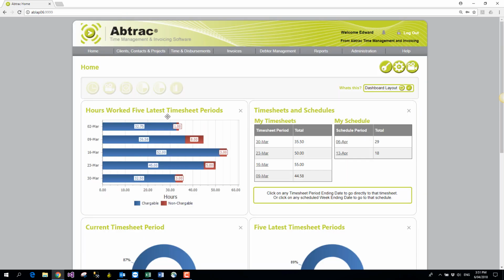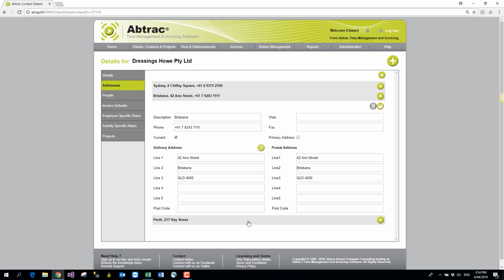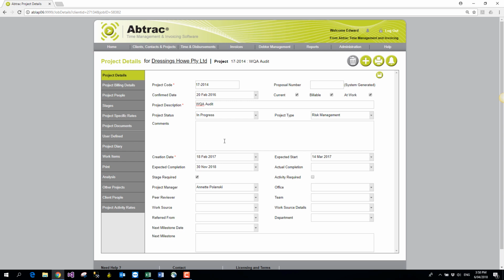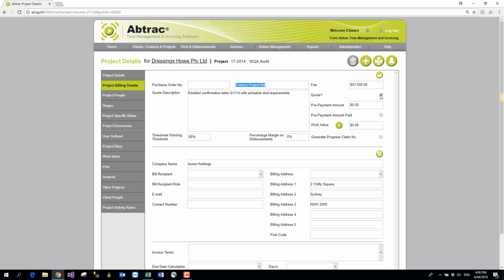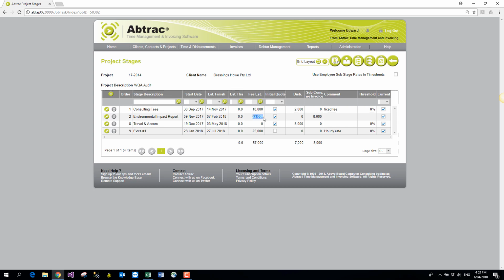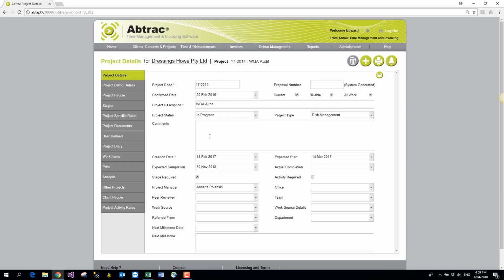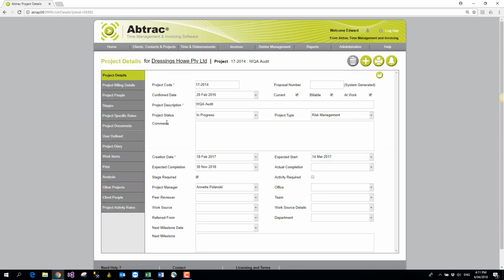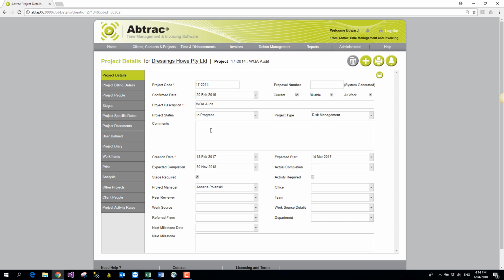Abtrac Run Through Part 1: Clients and Projects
In this video we demonstrate setting up clients and projects in Abtrac Online.